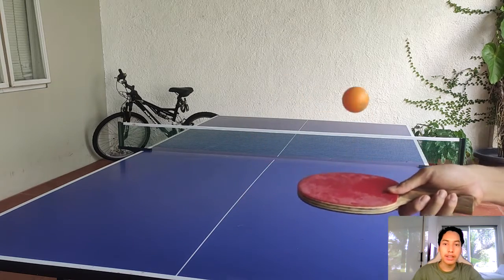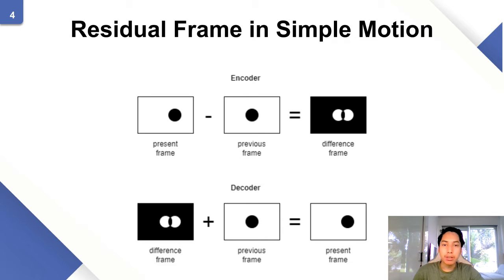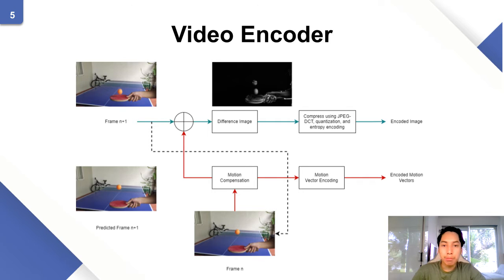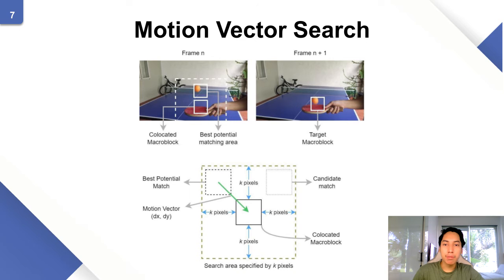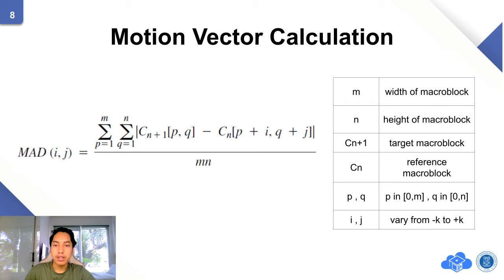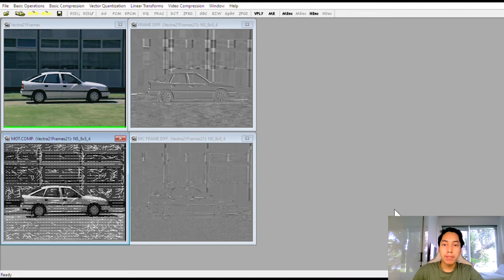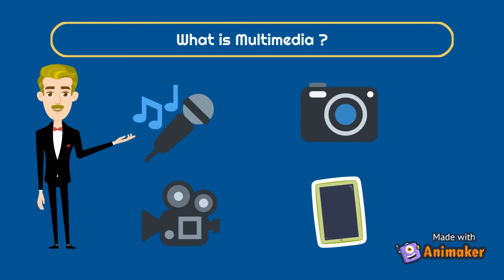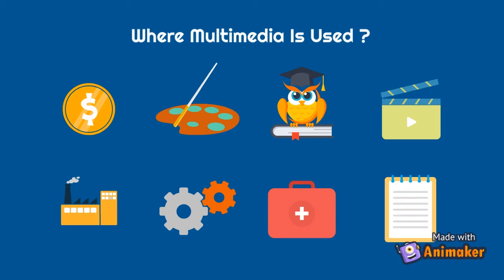18219094_M Ichsandro D Noor_General theory of video compression - computing motion vectors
Video penjelasan mengenai General theory of video compression - computing motion vectors